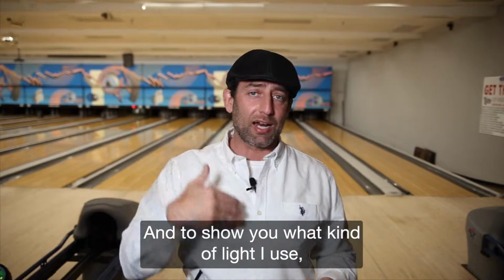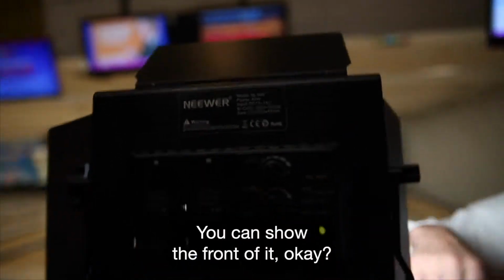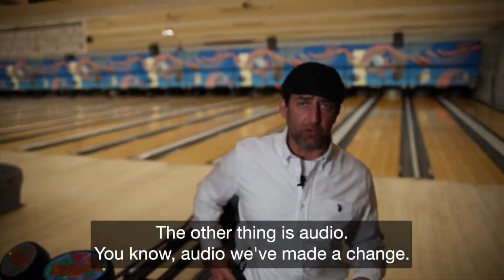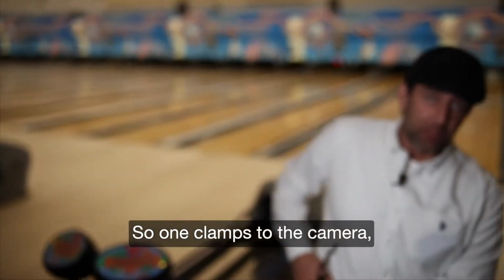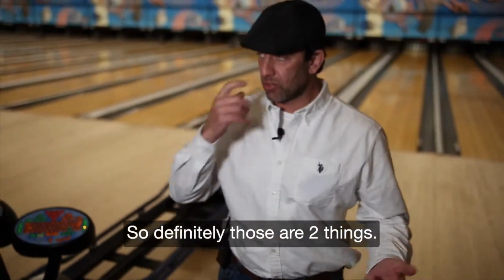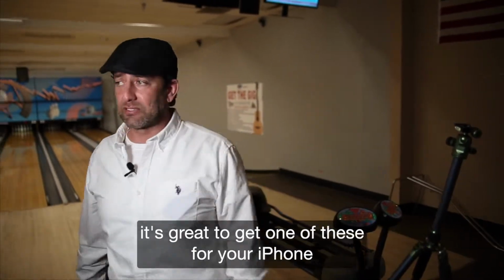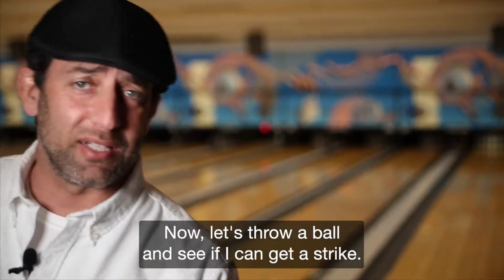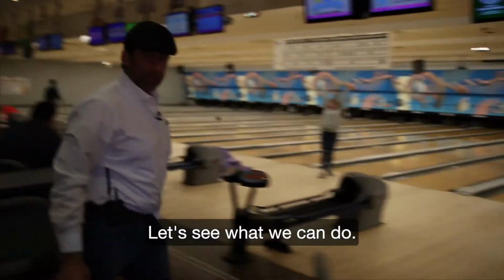Step Up Your Video Quality | Tips & Pins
Wasfi Samaan is an entrepreneur born in Jordan. I have written and published hundreds of articles on topics related to Social Media, Marketing, and Motivation .

Wasfi Owns JD Legends which has hosted the top legends of music such as George jones, Clint black, Bret Michaels and more.

In addition I own a Digital Marketing agency that specializes in helping small business owners and Music Venues market themselves better online.